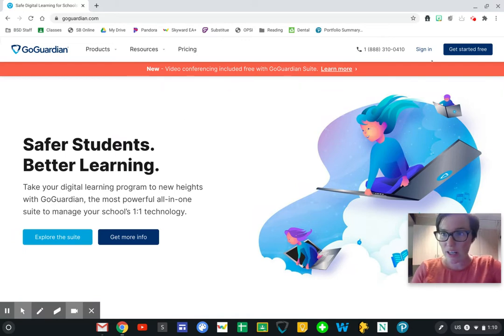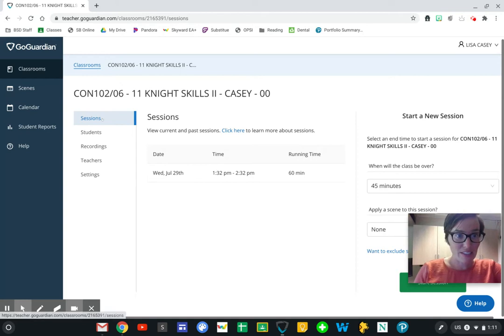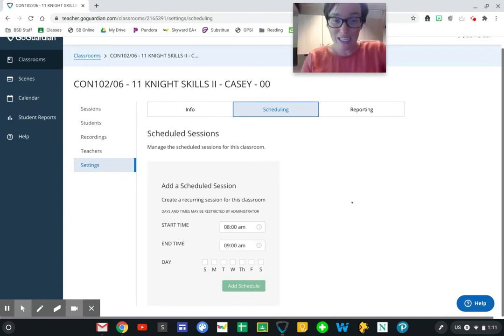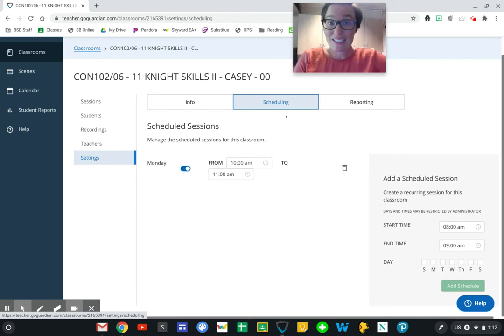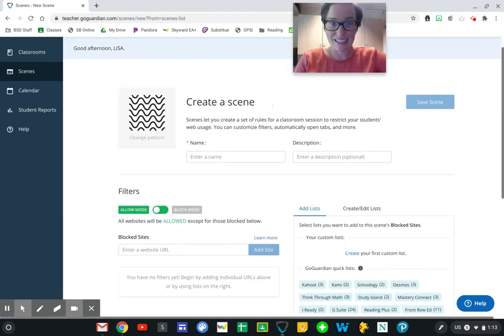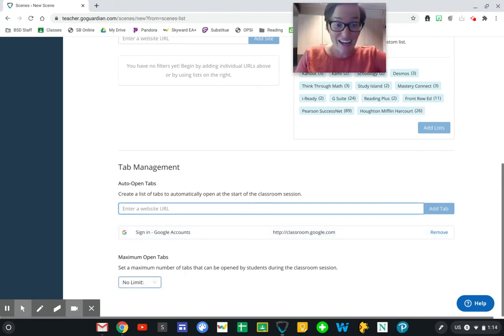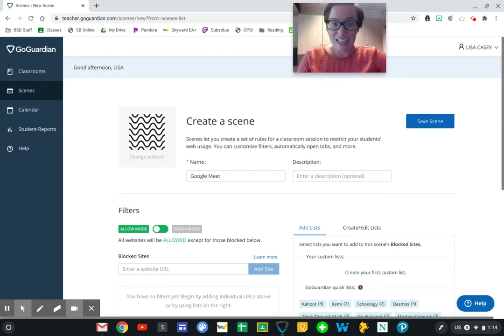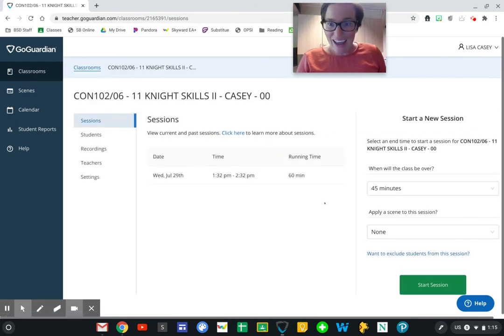GoGuardian for Monitoring Google Meet